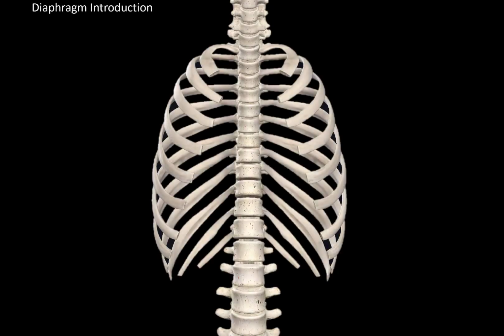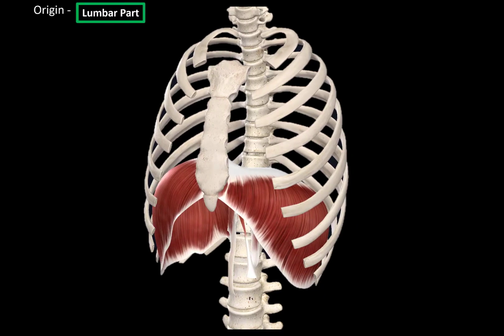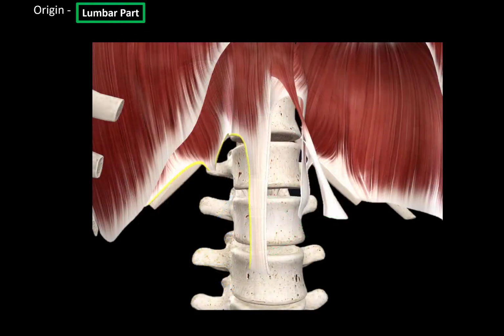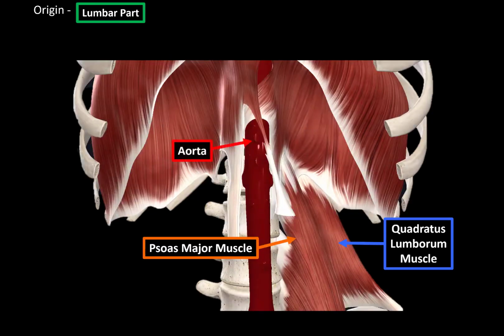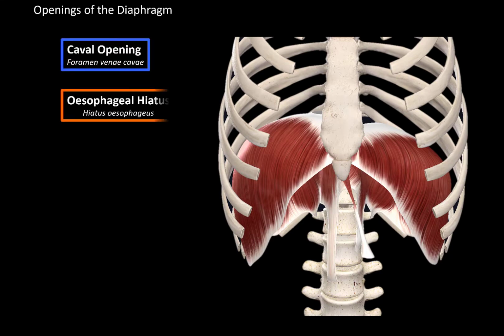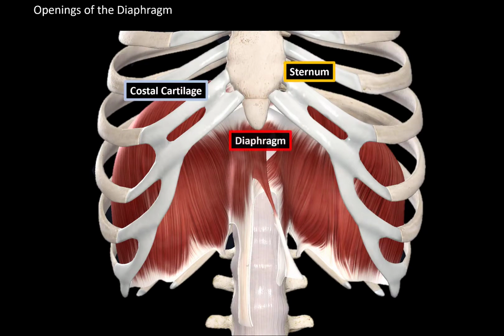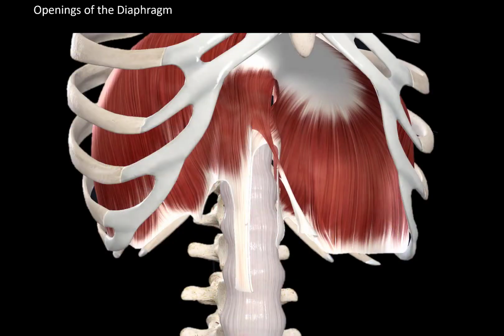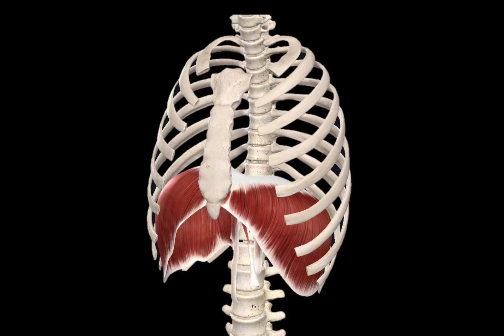18 March 2026